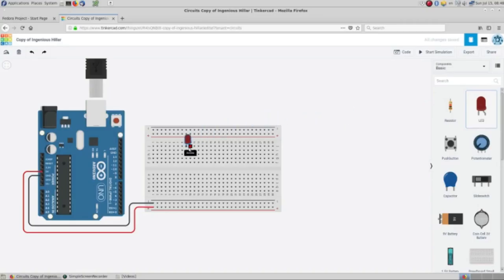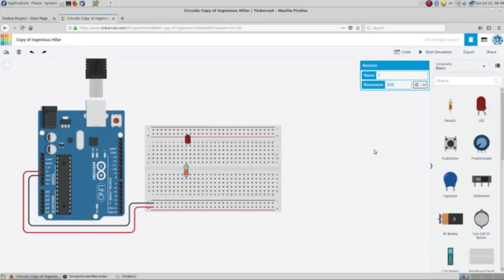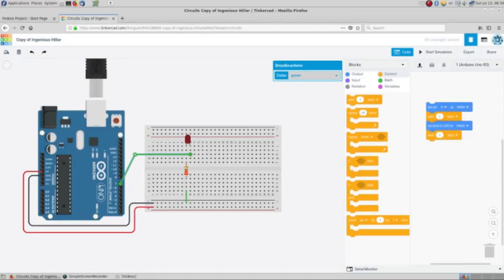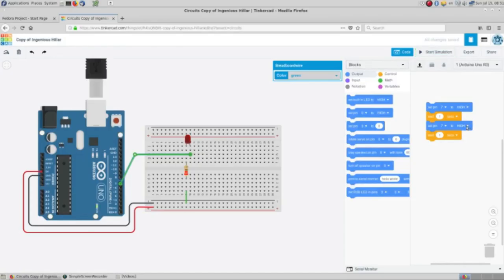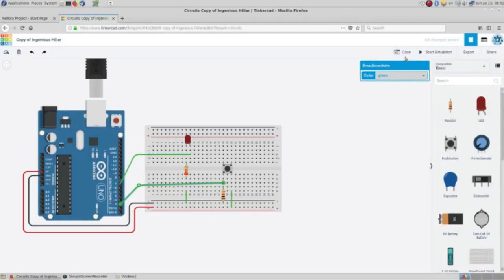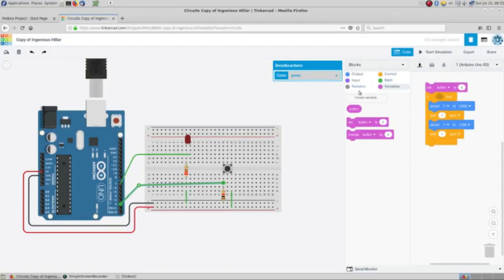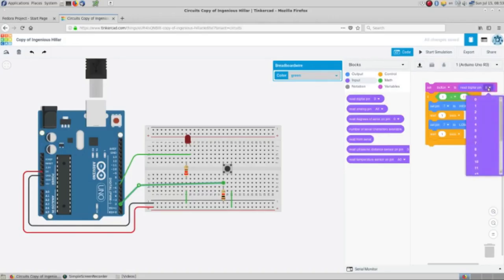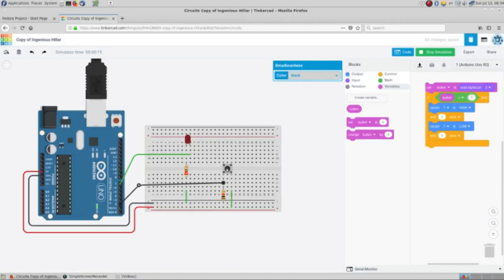control led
This is a quick and dirty example of how to control a led, which is part of a more complex project for building a traffic light with a barrier. This will be one of three videos. English is not my first language.